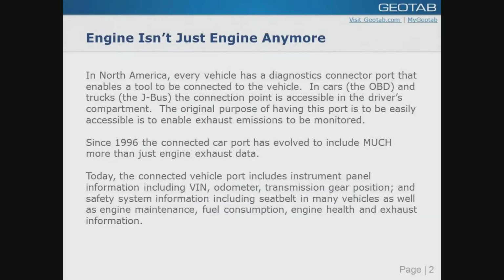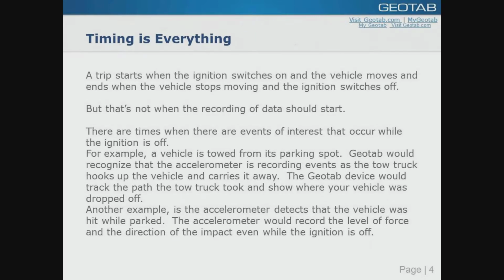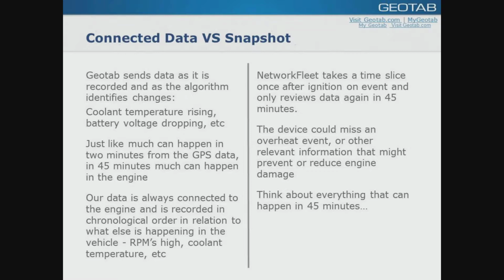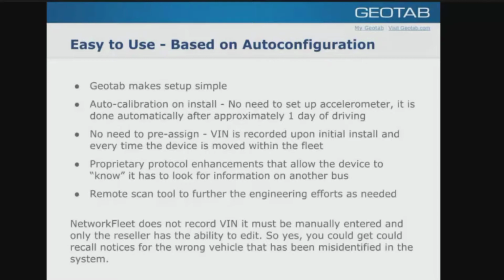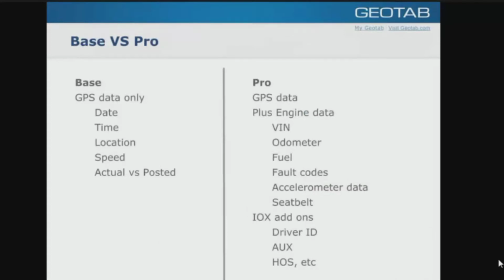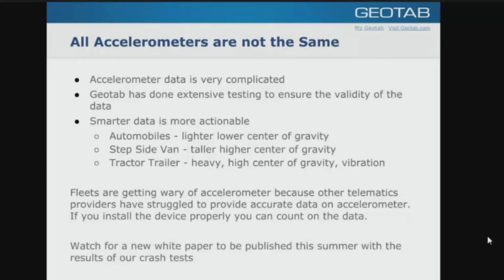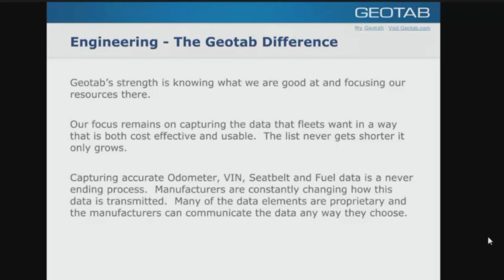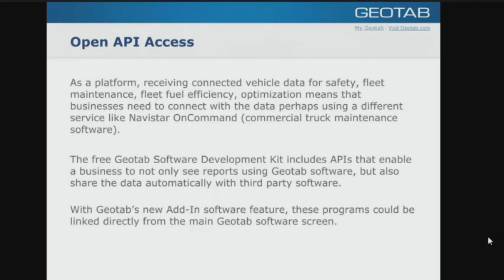Geotab The Real Deal Engine Data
Geotab Led Training on engine data information captured by Geotab's Go Devices.
Geotab Getting Started with Checkmate Web Based Software:  Presented by Geotab.